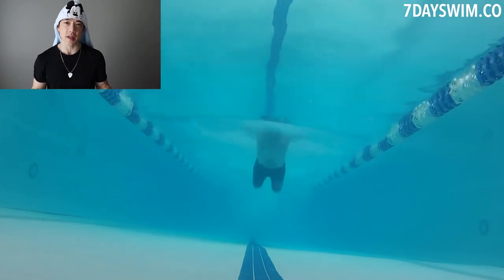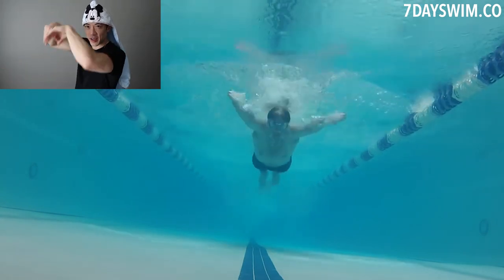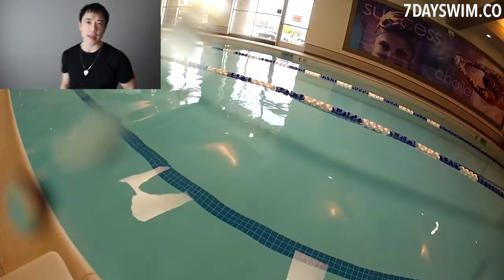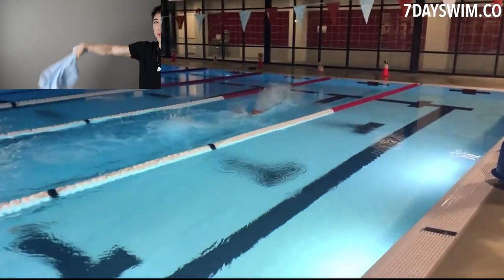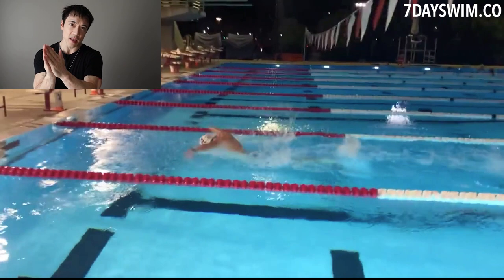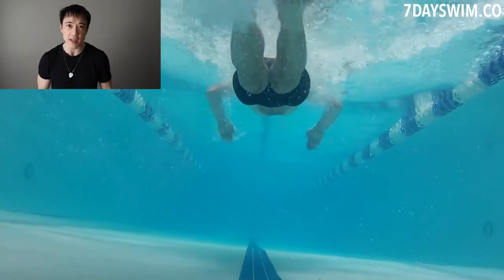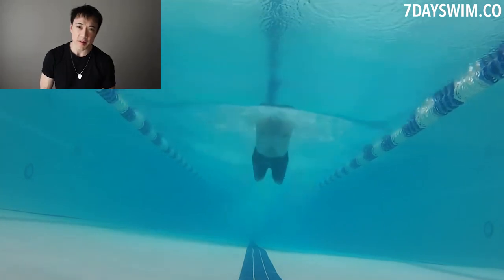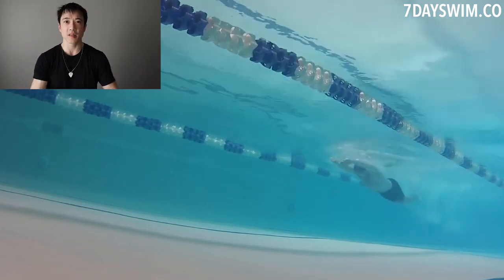🦋 Wanna Learn Butterfly? Start Here! Video Feedback 🦋 🦋 🦋